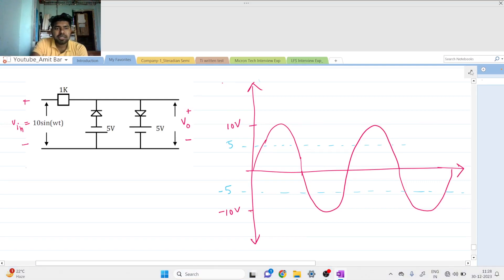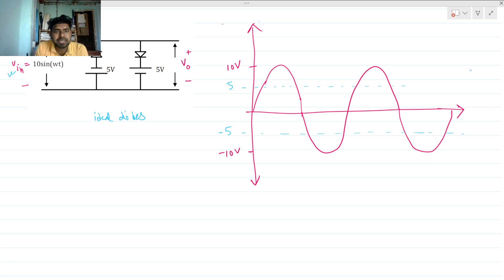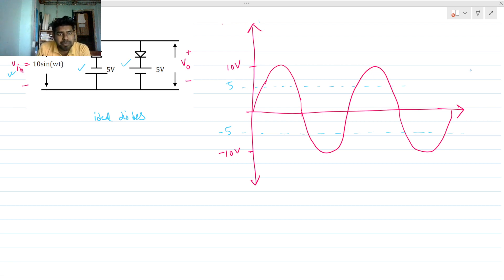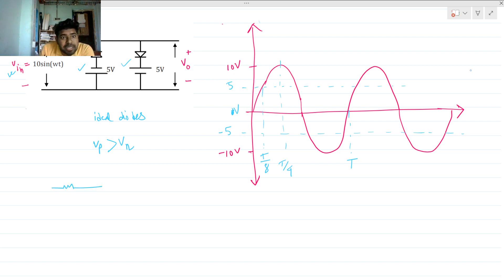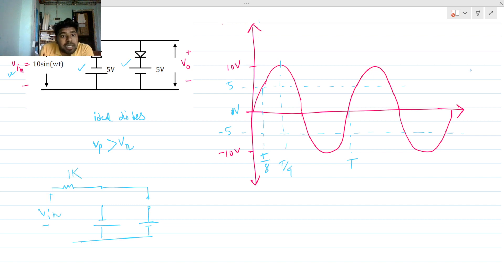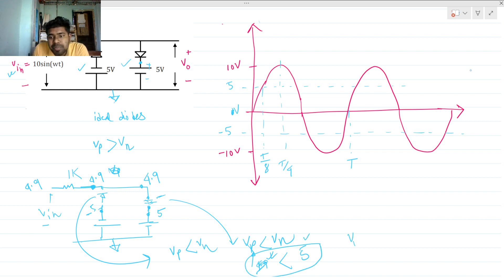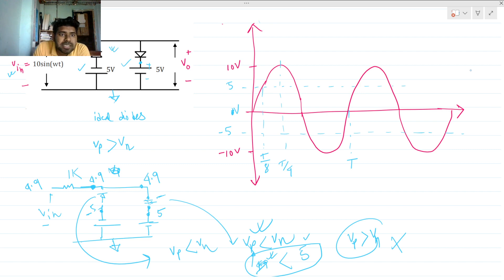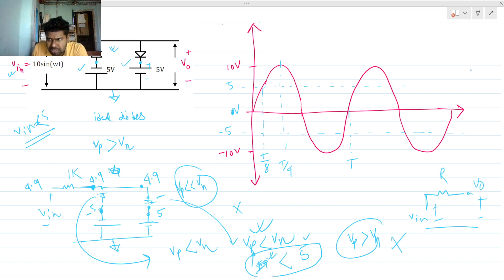Analog Design Interview Question_ Clipper Circuits